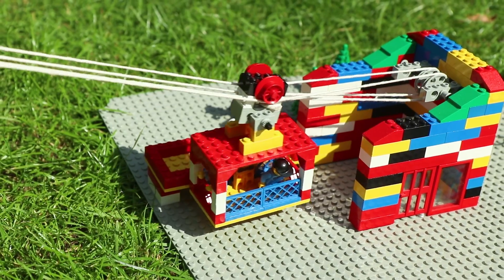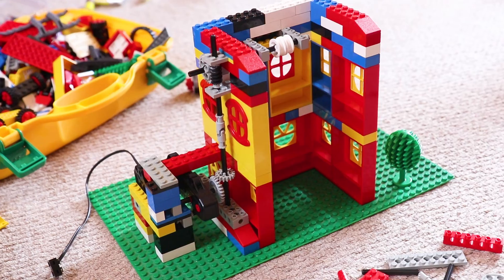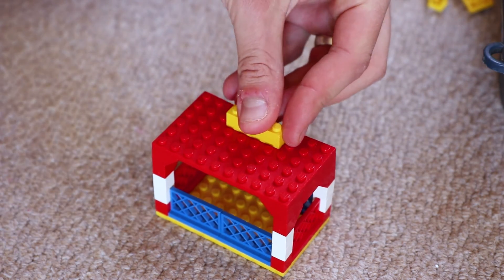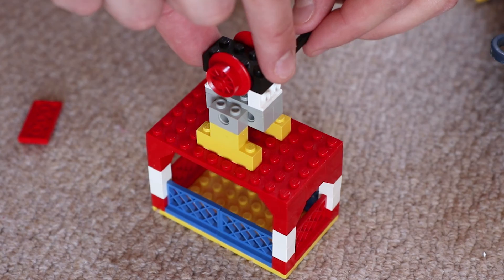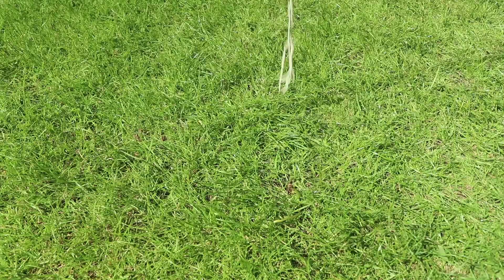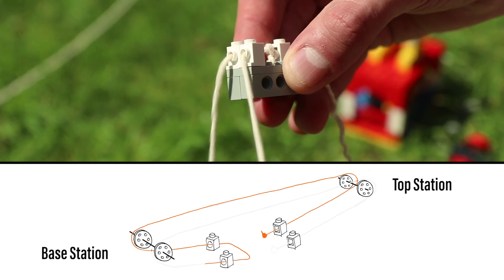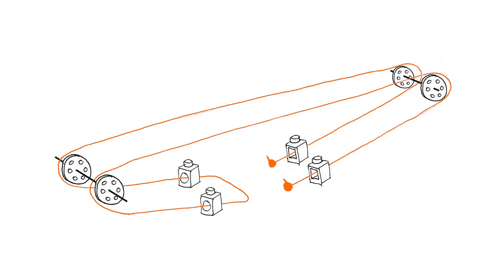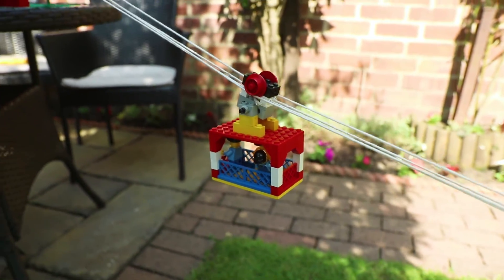How to build a Lego Cable Car - ULTIMATE Lego builds for kids by Warren Nash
Here’s how to build the ultimate Lego cable car. This tutorial has all the instructions to make a cableway, perfect for building with kids, and it’s a new Lego build of mine for 2018.

This cable car is easy to make using basic Lego kit bricks and fits in perfect as part of a city set up. This functions in a similar way as the San Francisco cable cars, however, this uses an areal station to transport people high up.

If you like my video on how to build a Lego cable car, check out my video on how to make a convection heat powered windmill

Tools and supplies you’ll need for this kids project:

- Assortment of Lego bricks
- Lego motor with batteries
- Heavy objects (to weigh the cable car stations down)
- Lots of string
- Table to place the aerial cableway station on.